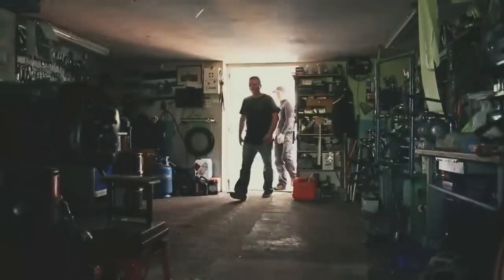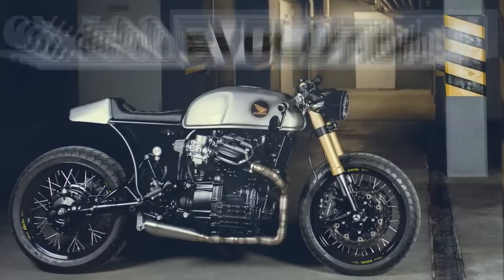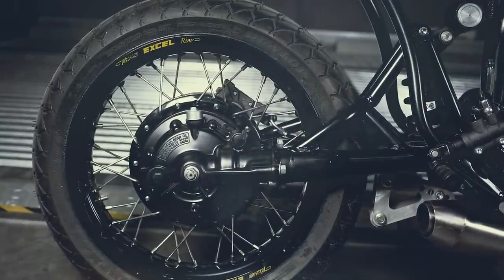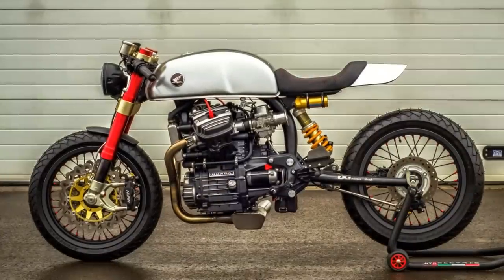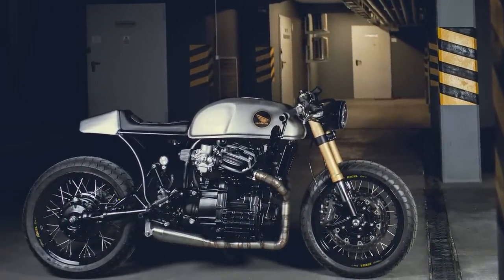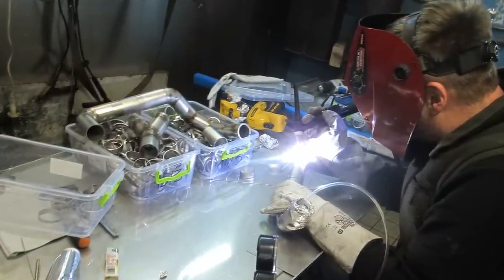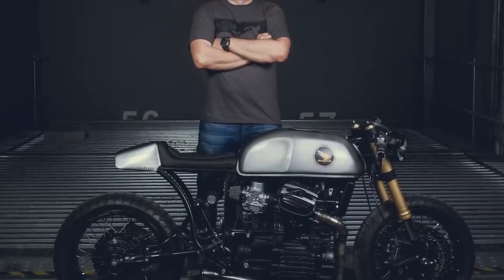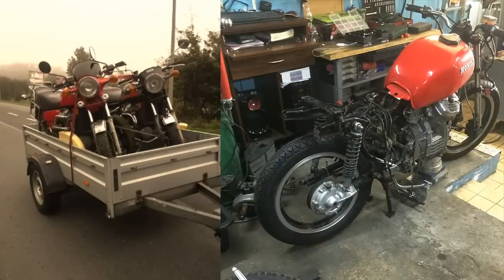Cafe Racer (Honda CX 500 by Wena Customs)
This video, is not only about another Honda CX.
It is about a beautiful custom motorcycle, which was inspired on one of the world's most beautiful Honda CX 500 Cafe Racer(by Sacha Lakic Design).
It was built in Poland, by Przemek, from Wena Customs.

Photography by: M.C. fotografista